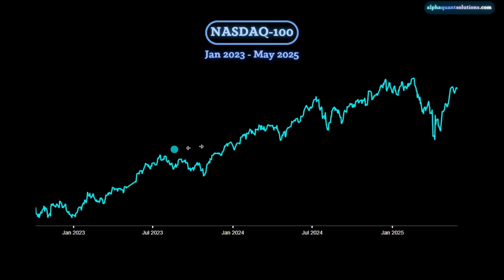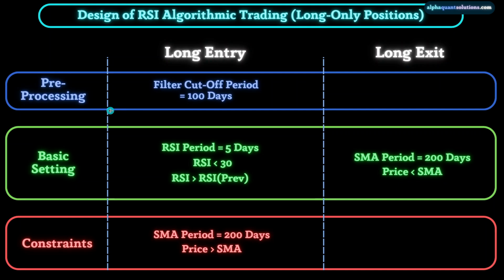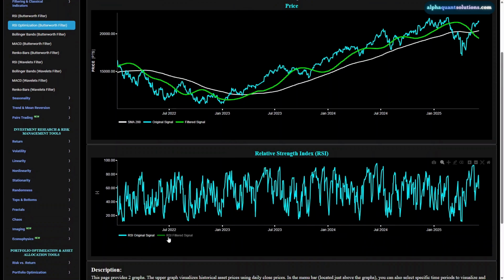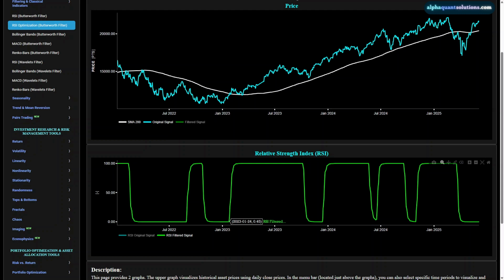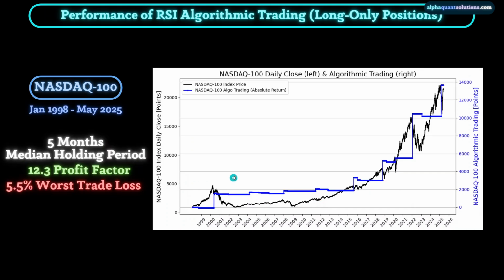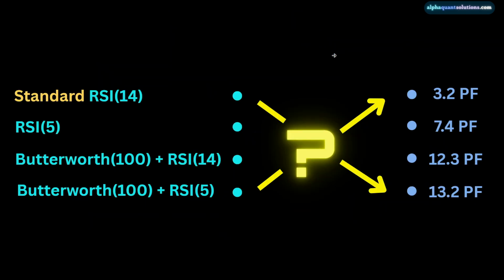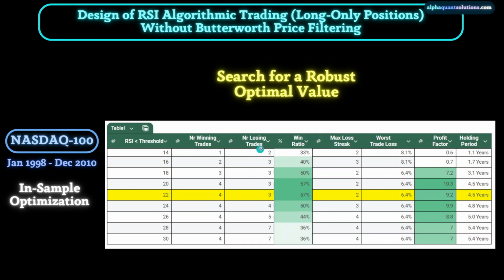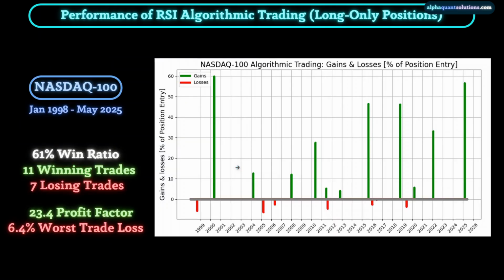Adjusting RSI Periods + Butterworth Filter = Better Trading? | Quantitative Investing Dashboard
In this video, we provide a brief introduction to the 'RSI Optimization (Butterworth Filter)' page, which is part of the 'Filtering' toolbox within the ‘Market Signals, Trading Indicators & Charting Tools’ module.
This page lets you explore how adjusting the RSI period and how applying a Butterworth filter to price signals can dramatically smooth the RSI (Relative Strength Index), reducing noise and making your trading signals clearer and more actionable. We also show how to develop, optimize, and validate a simple algorithmic trading using the RSI with a period of 5 and showing how this algorithm can reveal more reliable patterns and improve your trading decision-making.
We take a specific example using the Nasdaq-100 where we show that the presented algorithm delivers 18 trades, with  61% win rate, with a profit factor of 23.4 over a long period spanning January 1998 until May 2025.